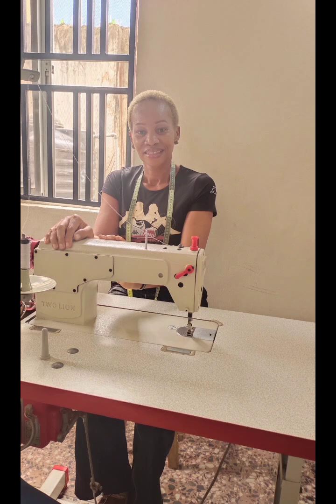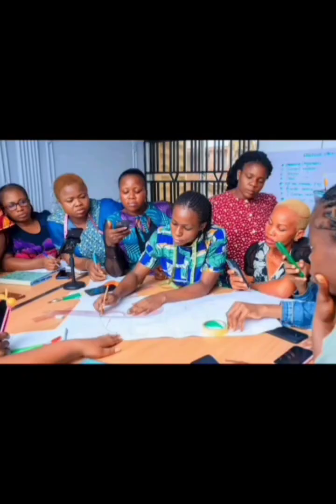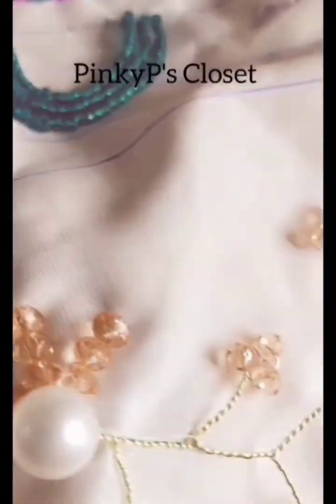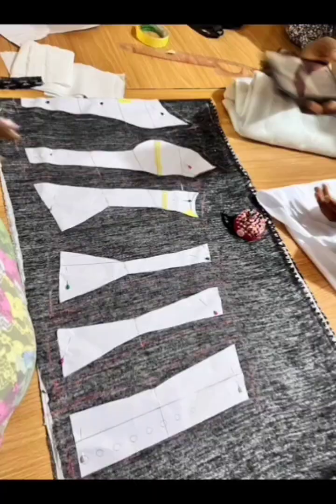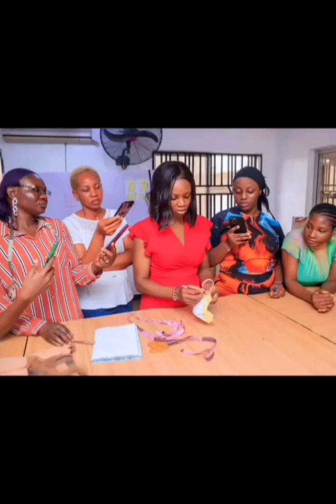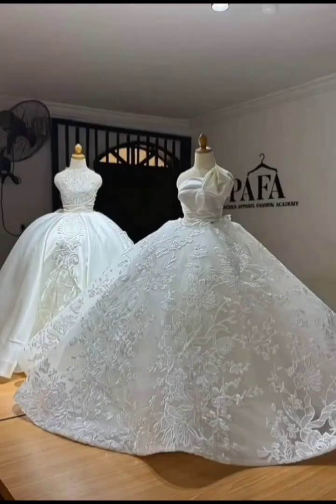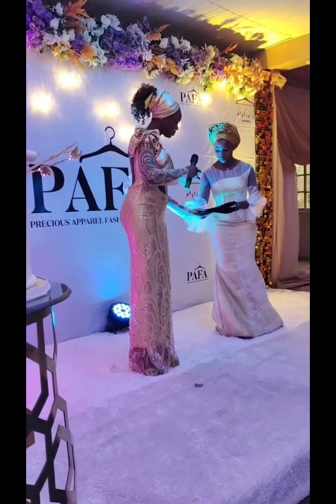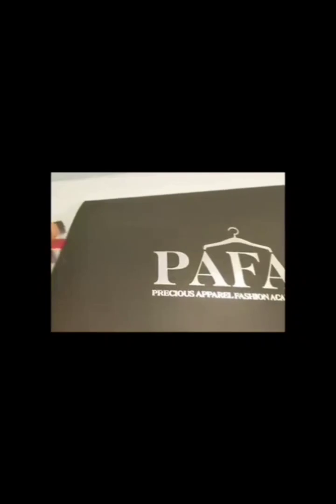AM BACK.. BIGGER.. BETTER. HERE'S MY JOURNEY TO FASHION SCHOOL